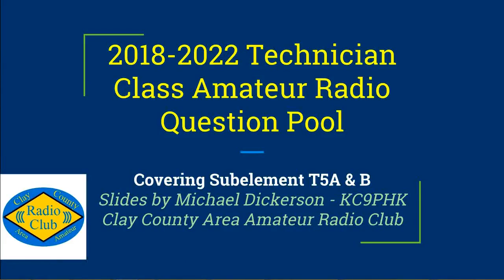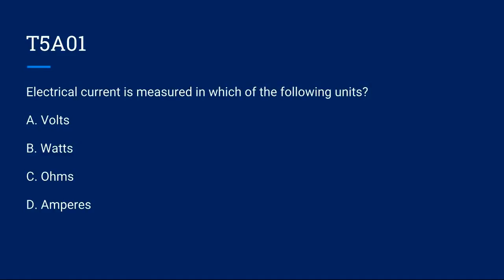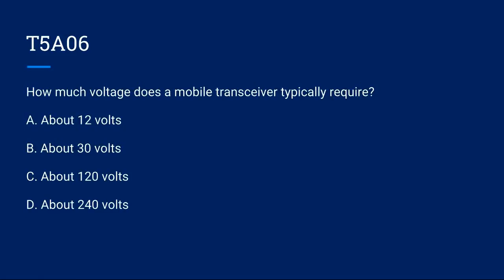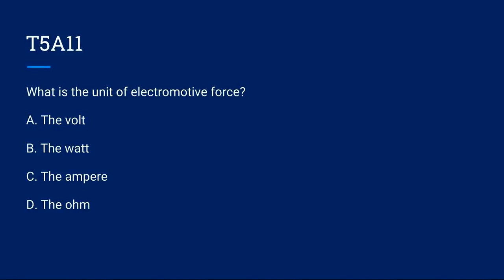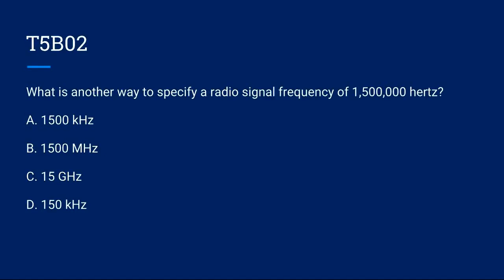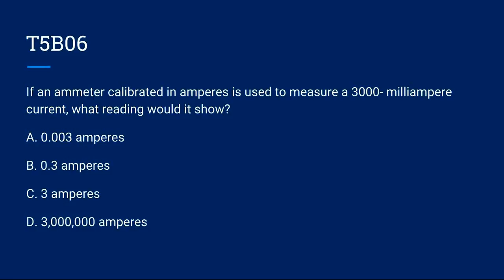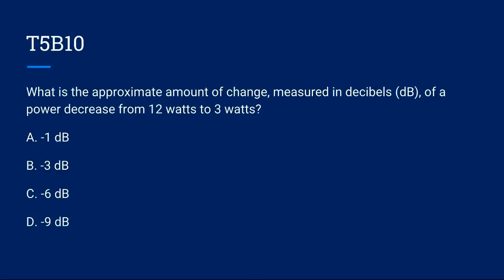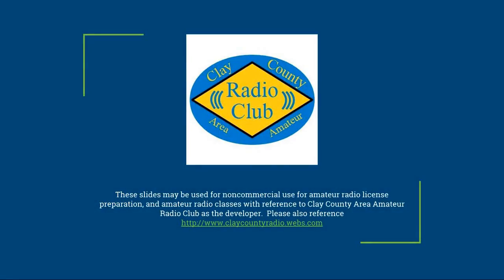EXPIRED - Replaced w/ New Version #7 CCAARC 2018 Technician Class Question Pool Subelement T5A,T5B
This is video #7 covering the 2018 Technician Amateur Radio Question pool subelement T5A, & T5B.